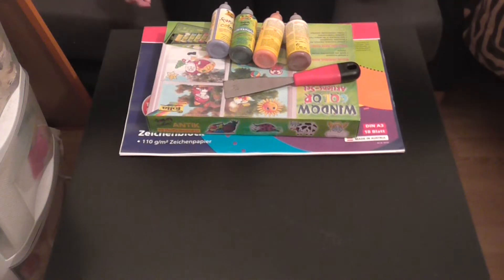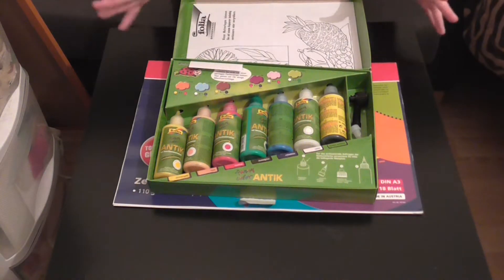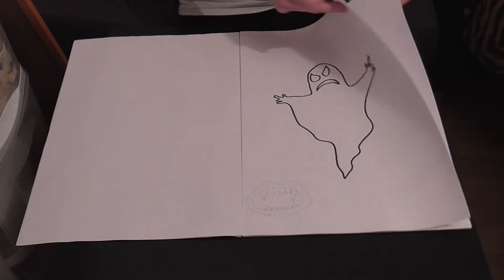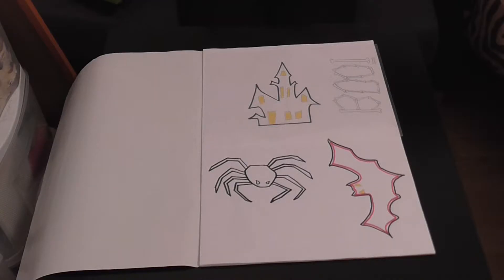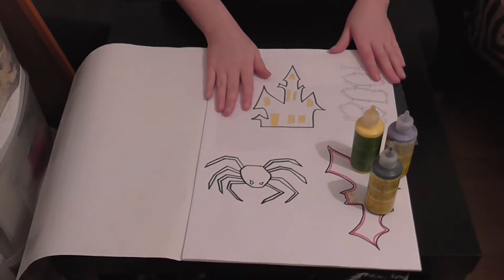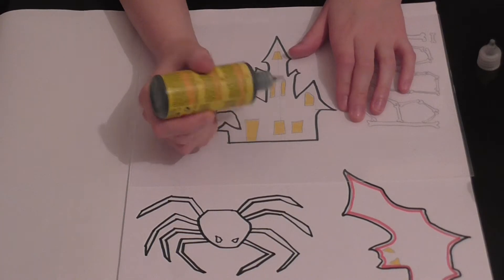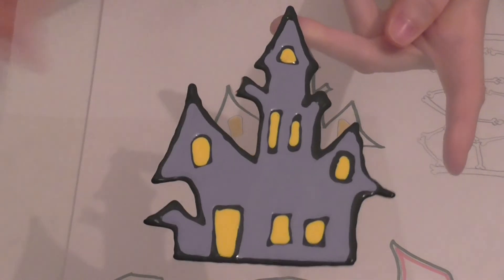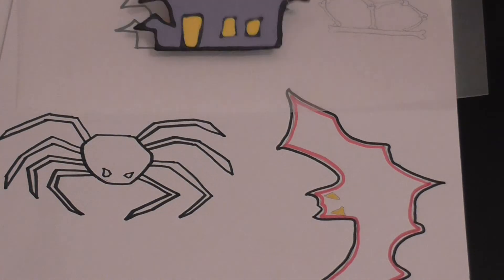Introduction to Glass Window Art + Making of Haunted House [Creativity with Megan]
Hey Youtubers!
Today's topic is window art!
about creative ideas like bracelet and hairdo DIYs.
With a bit of courage and a lot of patience, however,
you can make anything happen!